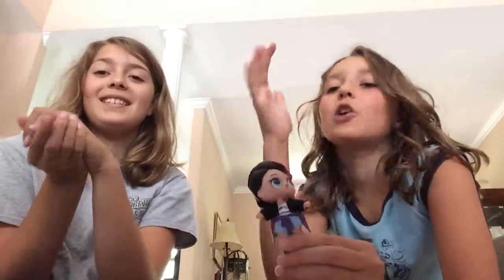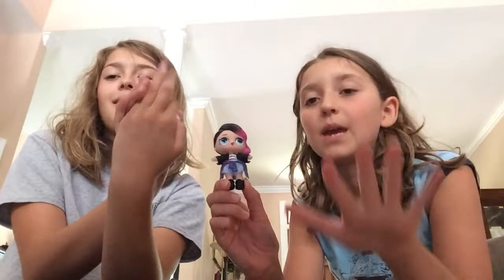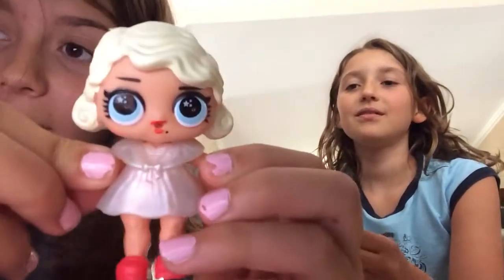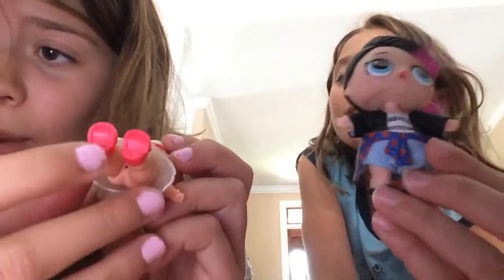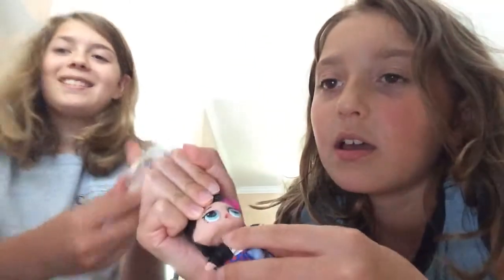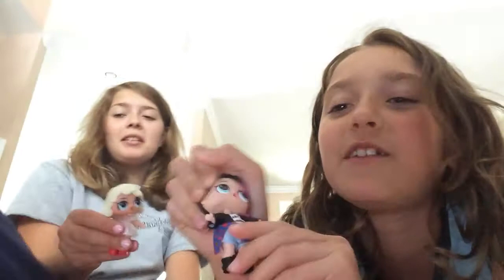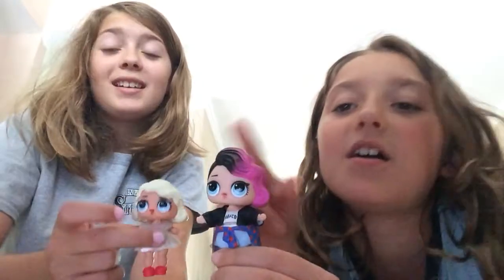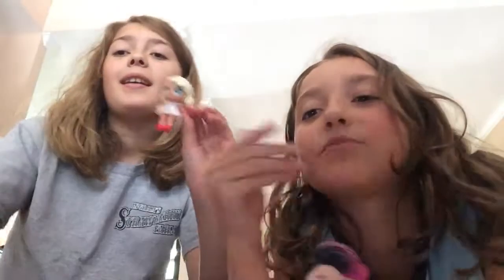Our new LOL dolls!